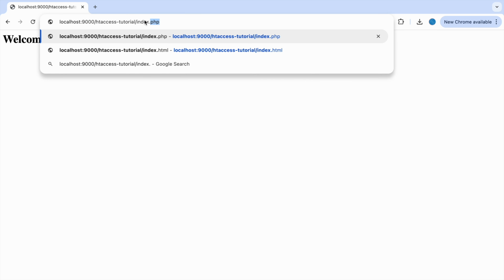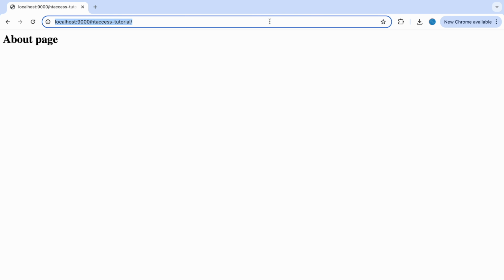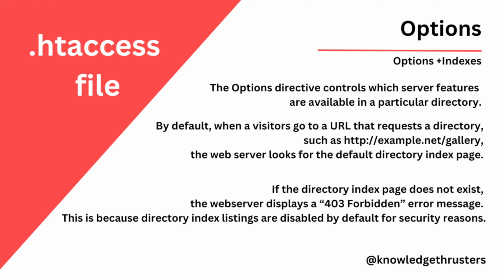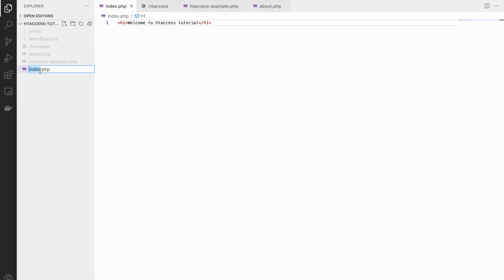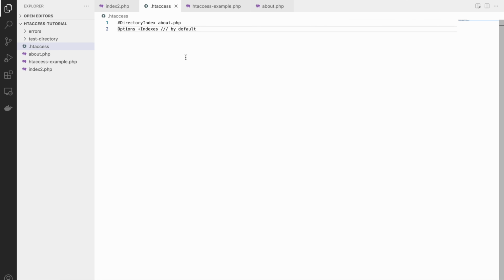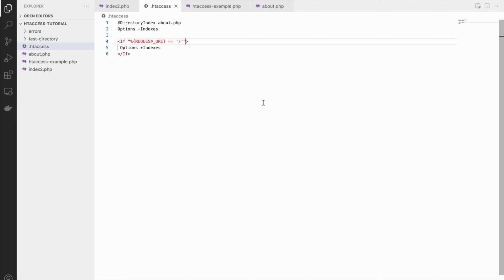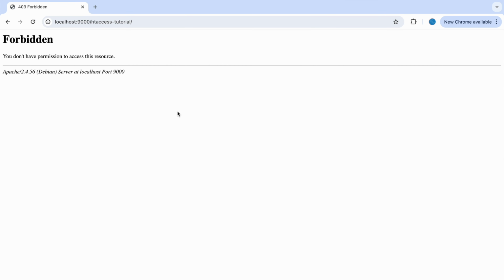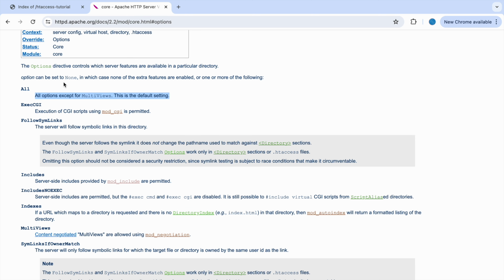Change Default Index File & Enable/Disable Directory Listing | Htaccess Tutorial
In this htaccess tutorial, you will be able to learn how to change default index file and enable/disable directory listing using htaccess tutorial.
Change Default Index File & Enable/Disable Directory Listing | Htaccess Tutorial  | Knowledge Thrusters

The .htaccess (Hypertext Access) file is an Apache distributed server configuration file. You can use the .htaccess file to set server configurations for a specific directory. This directory can be the root directory of your website or another subdirectory where the .htaccess file is created in order to enable extra features for that subdirectory.

Timings:
00:00 - Introduction
00:30 - Change Default Index File
01:00 - Option Directive
01:55 - Enable/Disable Directory Listing